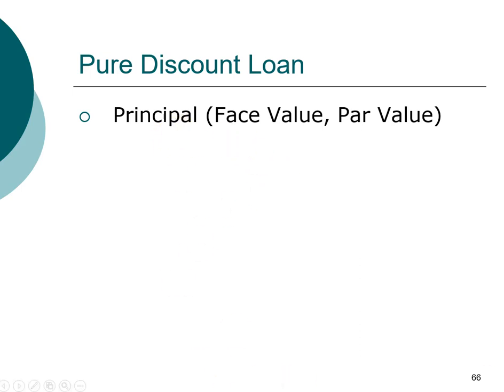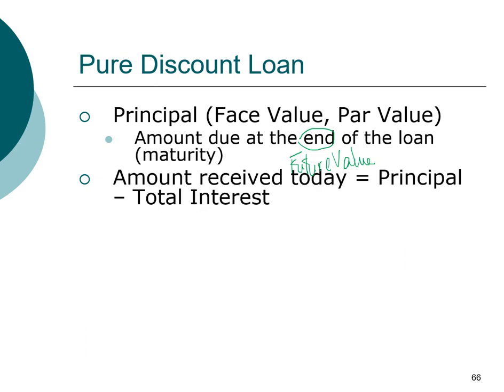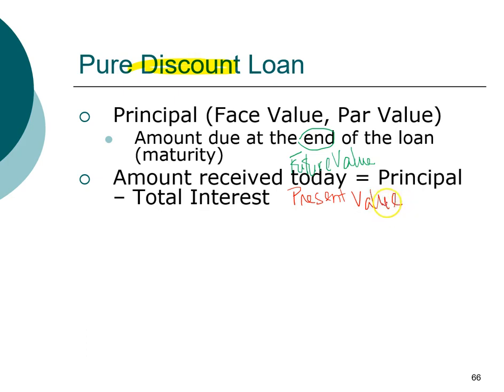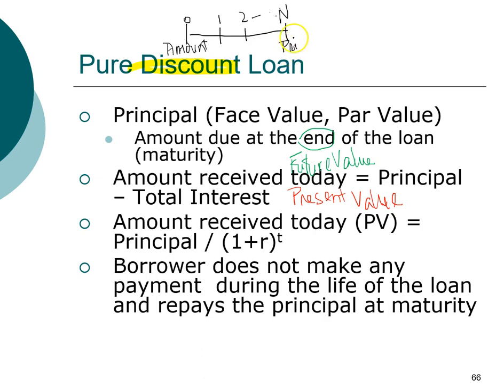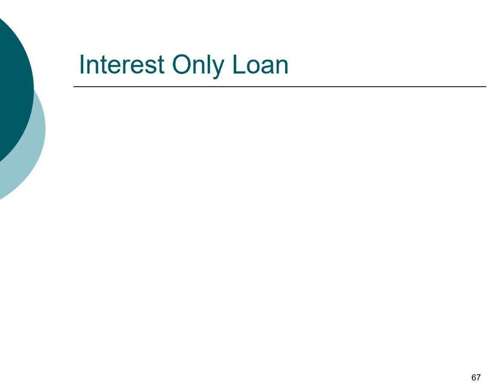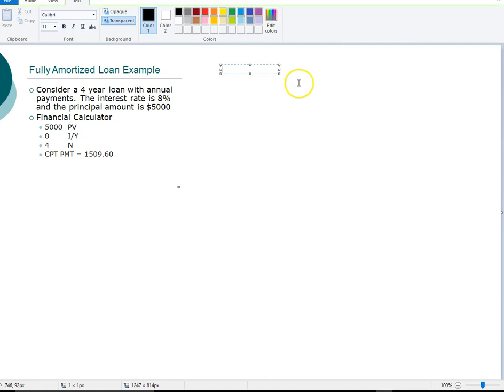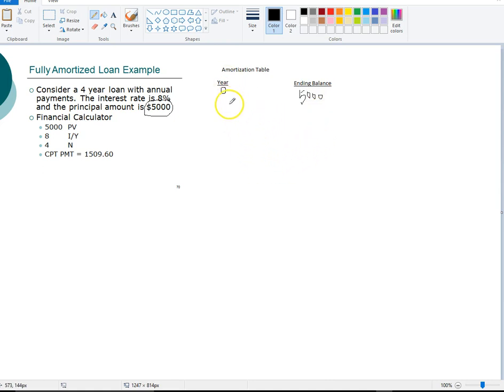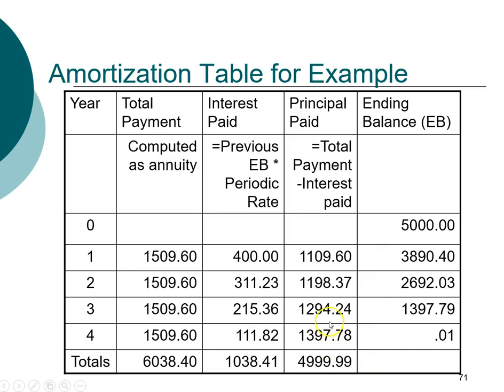Loans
Understanding loans: discount loans, interest only loans, amortized loans, balloon payments.